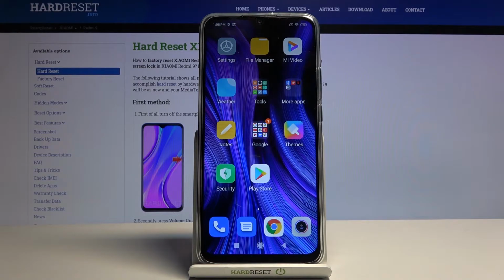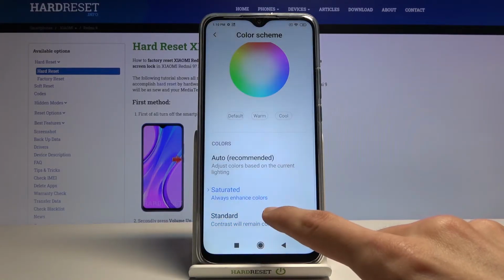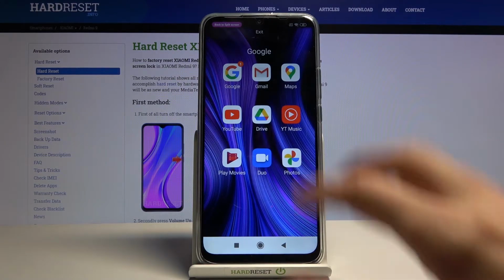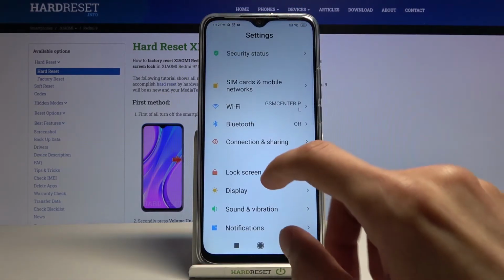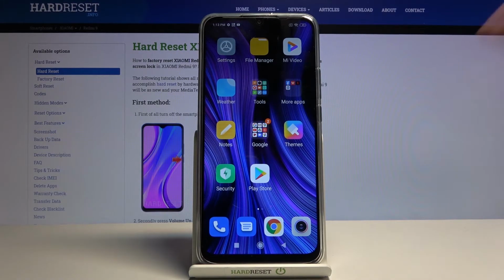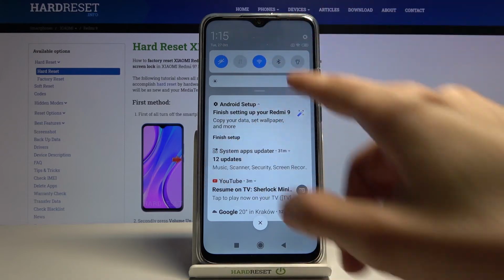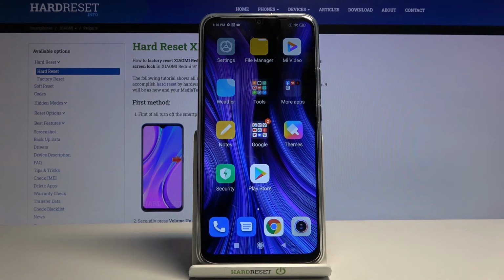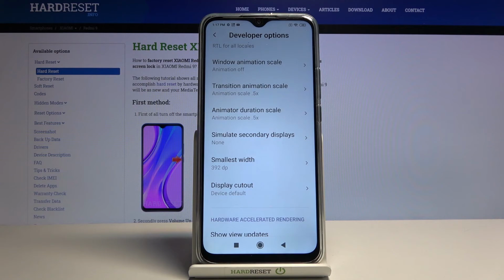Top Tricks XIAOMI Redmi 9 - The Best Tips / Cool Xiaomi Features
Read more about XIAOMI Redmi 9:
By watching this video you can become a pro user of XIAOMI Redmi 9. Check out the list of the best tricks and tips for XIAOMI Redmi 9. Let's find the secret options, useful options and cool features. Check out what you can do with XIAOMI Redmi 9.